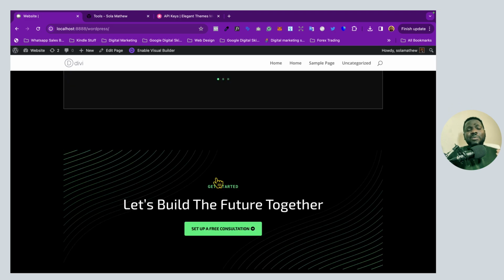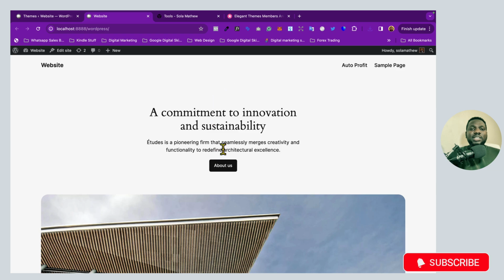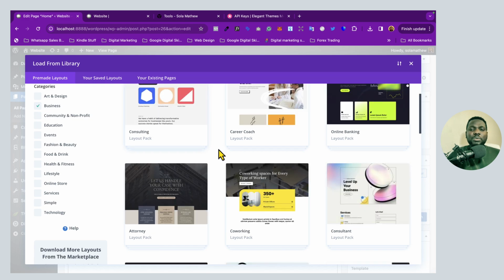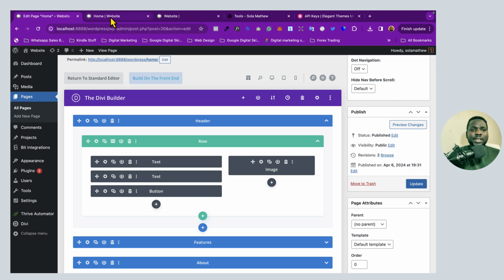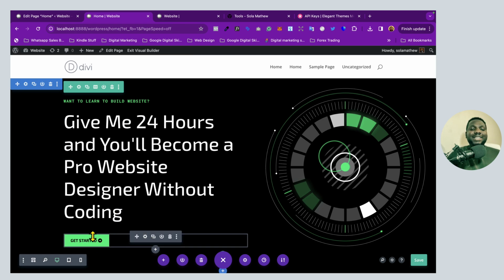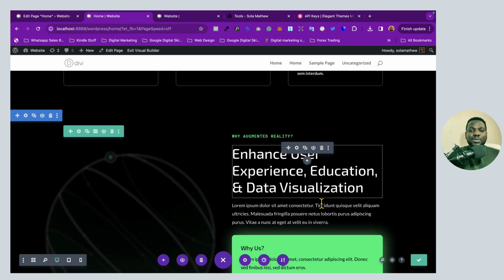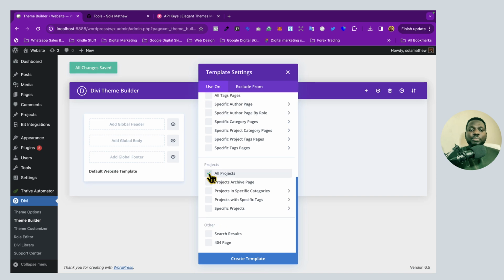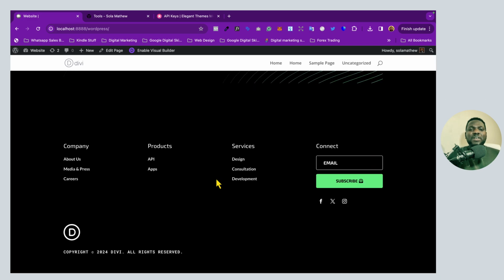How to Build Beautiful Websites with Divi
Want to create beautiful websites without coding? This Divi tutorial is for you! I'll show you how to get  Divi, install it, and design a professional-looking landing page in no time. Get ready to launch your online presence!